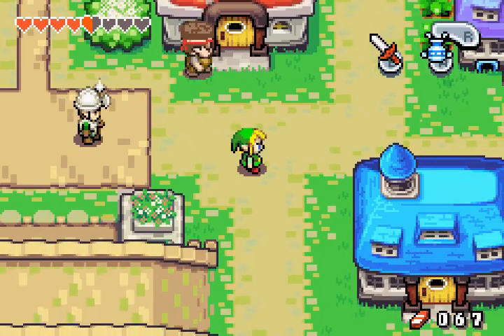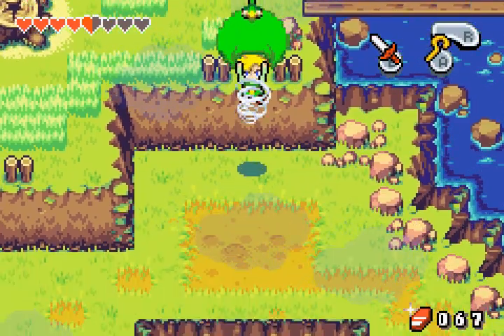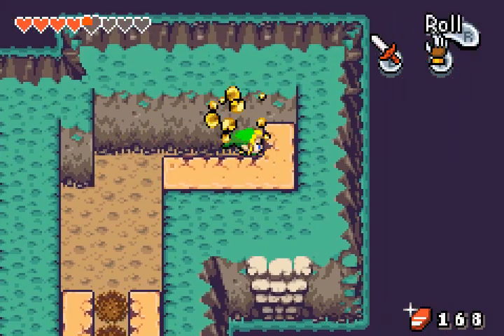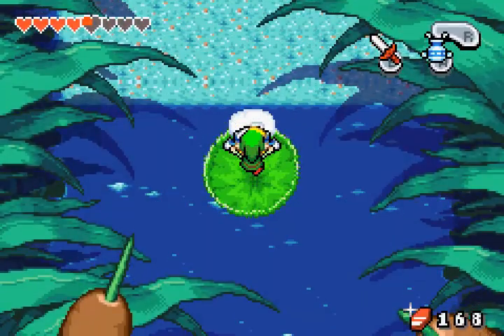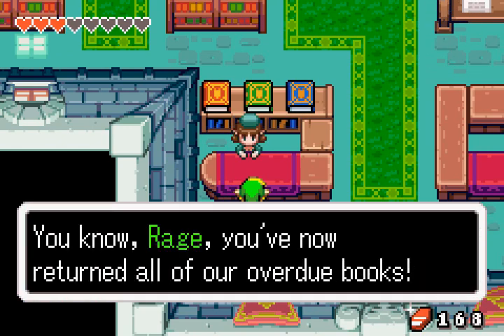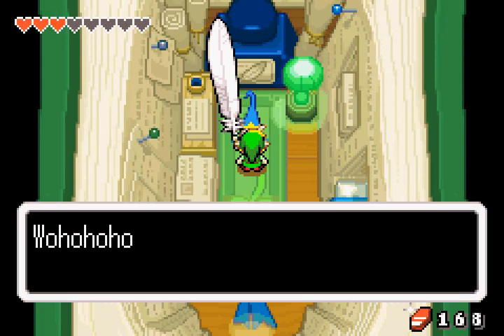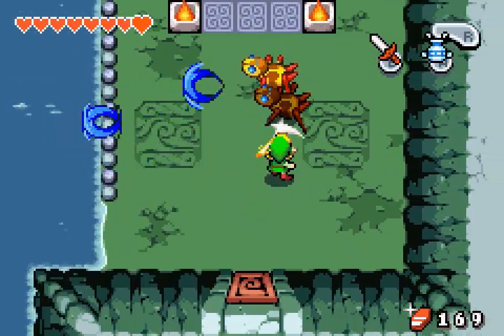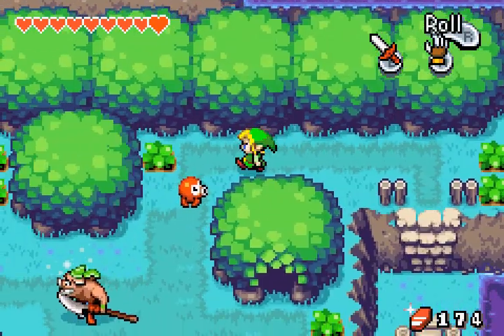Zelda: The Minish Cap: Part 10: Errand Boy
Just doing what I love: playing video games and talking about them.
I also have a twitter @RagePoweredGame